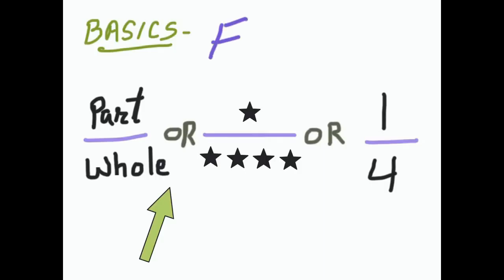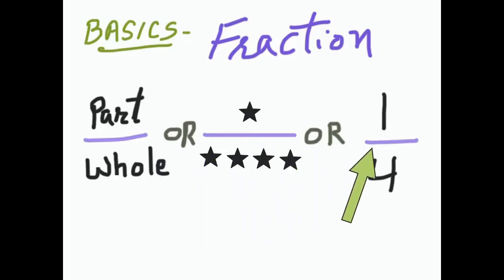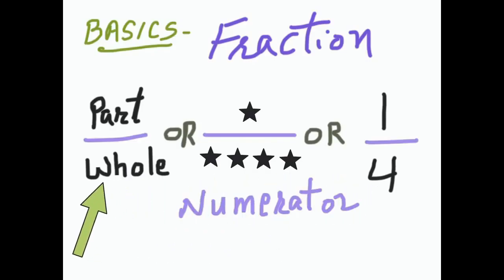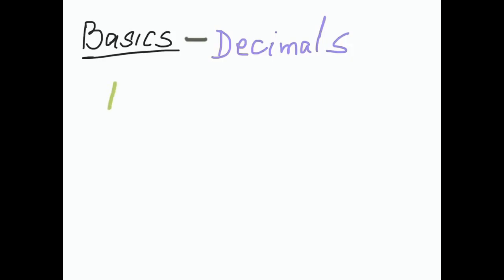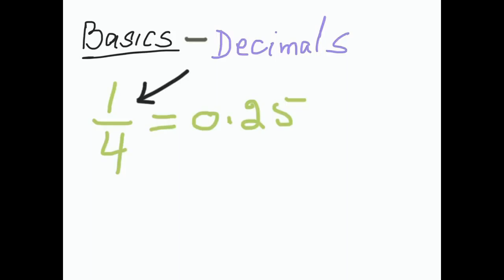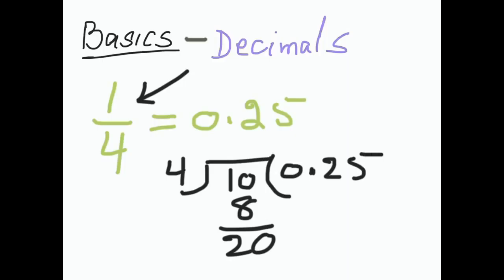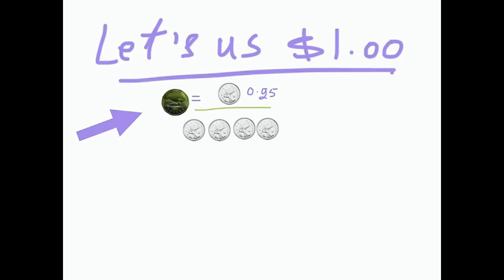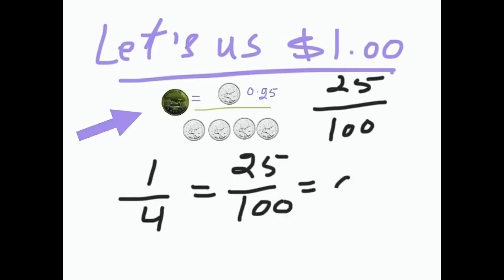Basics part 2 - Decimals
This is the 2nd Video in Basics explaination of Fraction, Decimal and percentages. In this video I do a quick review of Fraction, expand on decimal. Enjoy.